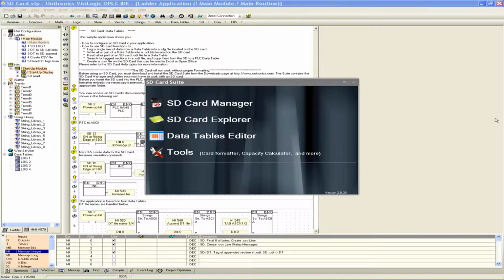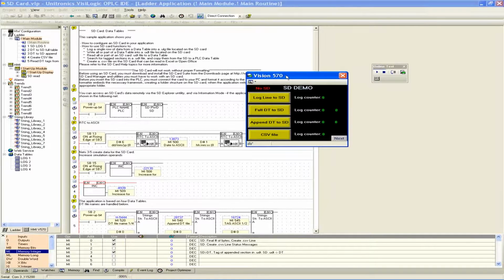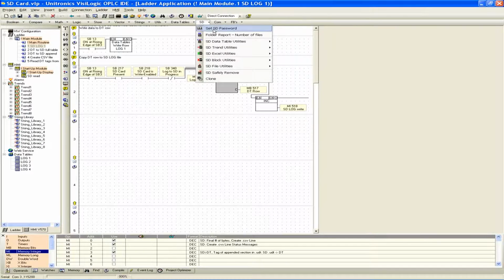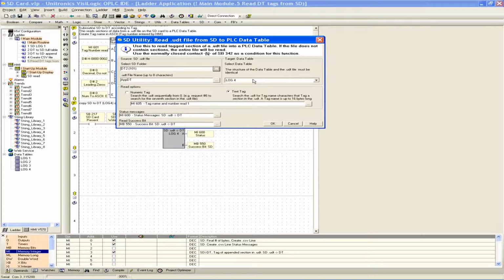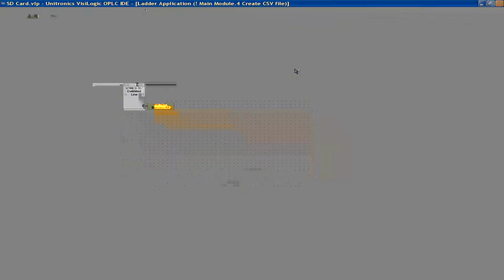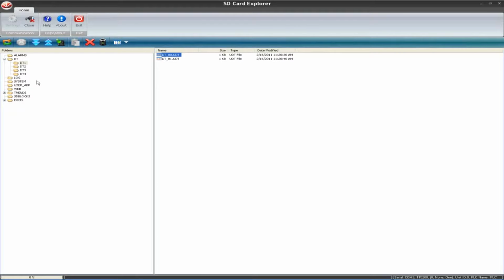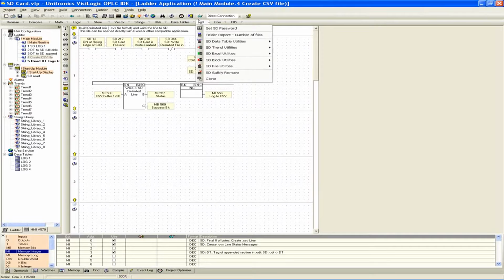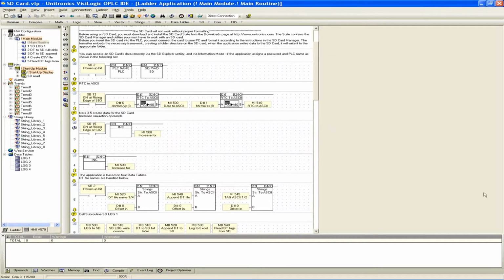Unitronics SD Card Suite (webinar)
This webinar shows working with SD cards using the SD card suite, which is used to remotely access and manage SD cards and their data.
A description of the SD card suite, an example project using SD card
And we cover creating PLC clone and project files with the SD card.